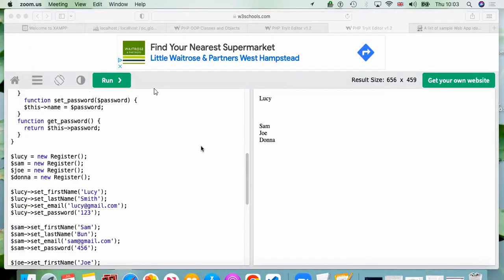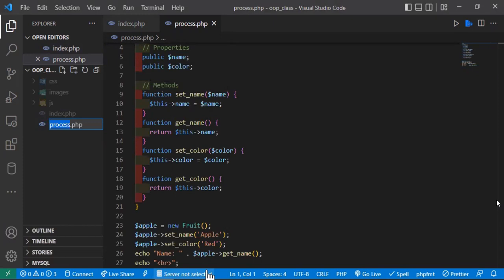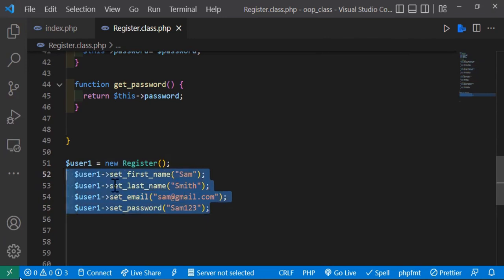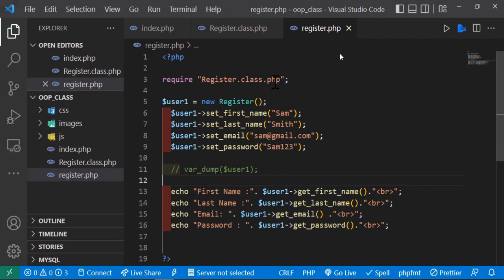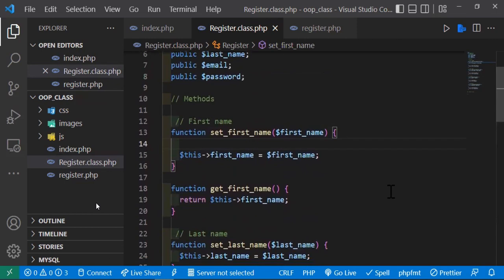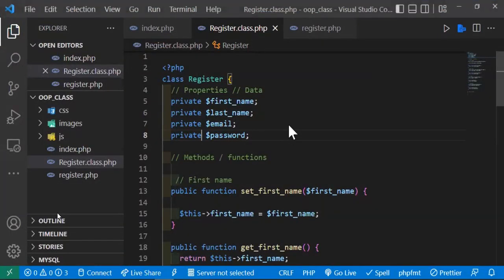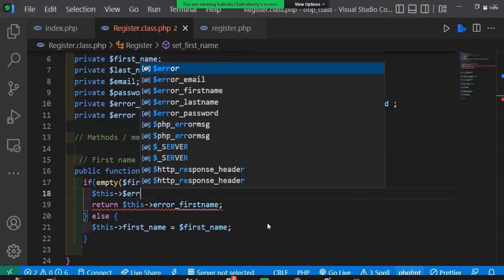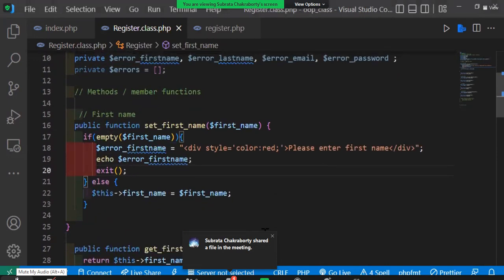Free live online tutorial Level 3 web developing making user registration class PHP object oriented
This is our Free Live online tutorial on Web developing Level3 program  for Level 2 and Level 3 students. This tutorial will show how to make a user registration class to register a customer on online by using PHP class at user object interface. We will response you as soon as we can.  It will be a continuous training process which will be carried out and uploaded regularly.